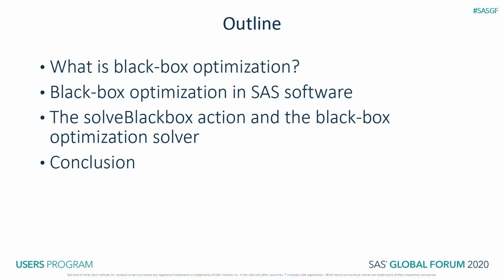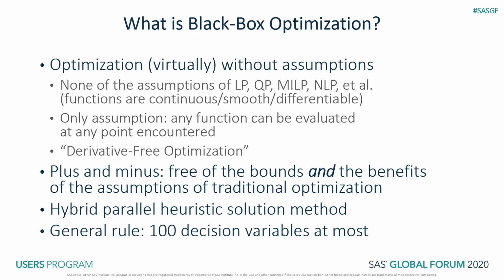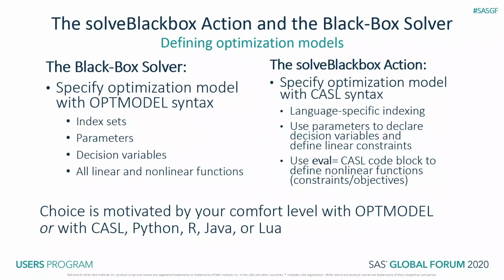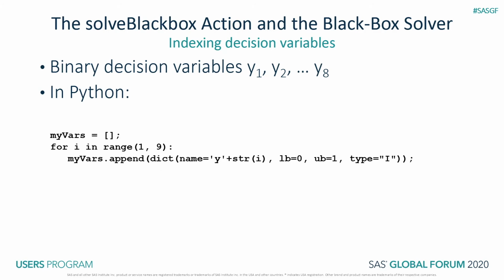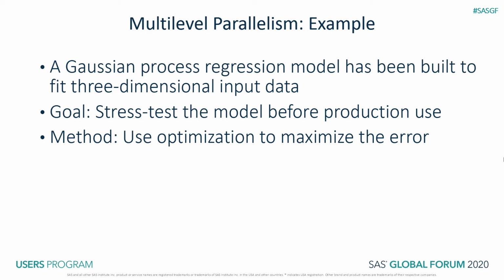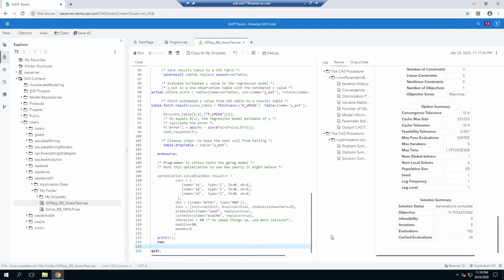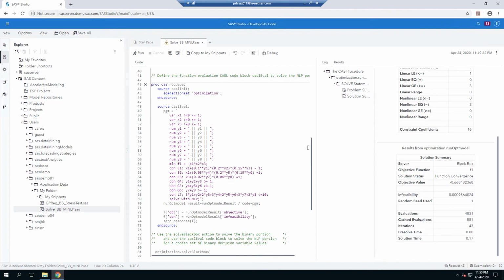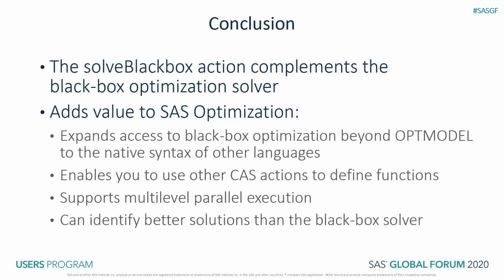The New solveBlackbox Action in SAS Optimization 8.5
In SAS Viya 3.5, SAS Optimization 8.5 introduces the solveBlackbox action. This action greatly expands both the means of access to the essential black-box optimization technique and the range of its potential applications. Black-box optimization uses innovative methods to find solutions to some of the most challenging optimization problems, in which the functions involved might be nonsmooth, discontinuous, and computationally expensive to evaluate. You can call the solveBlackbox action from programs in CASL (SAS® Cloud Analytic Services language) or in the Python, Lua, Java, and R languages. And because this action uses CASL to define objective functions, there is almost no function it cannot work with; any CASL script can become an objective function of the solveBlackbox action. In addition, this action makes extensive use of multilevel parallelism, enabling you to make the most effective use of distributed computational resources. Distributed computational tasks that are called by this action can in turn call other distributed tasks. This paper reviews the capabilities of the solveBlackbox action and compares its capabilities to those of the black-box solver (formerly the LSO solver) that has been available since SAS Optimization 8.2.

Presenter: Edward Hughes, Principal Product Manager, SAS
Session ID: 4494
Topic: Analytics
Industry: Non-Industry Specific
Audience: Programmer, Researcher, Statistician/Biostatistician
Skill Level: Intermediate